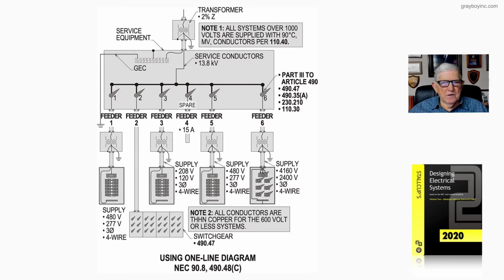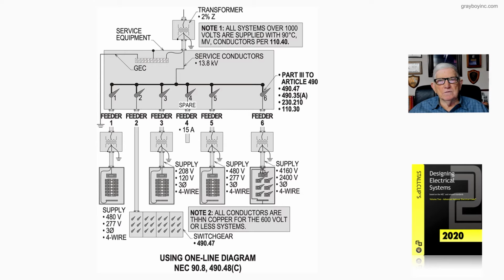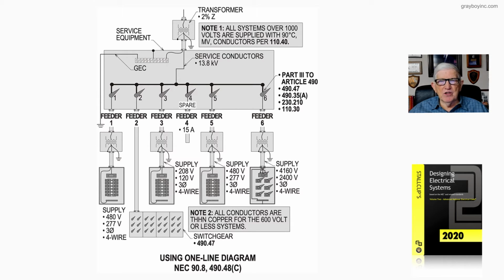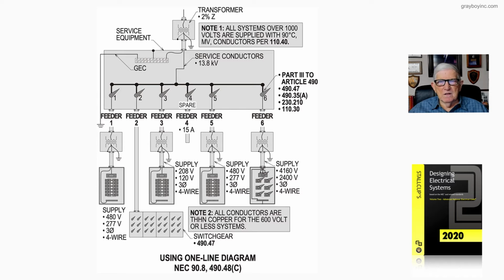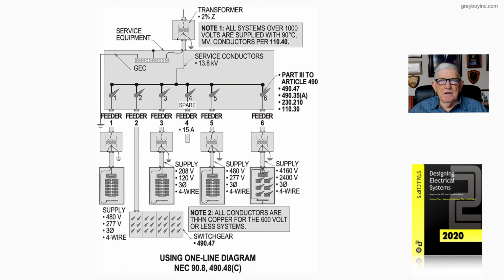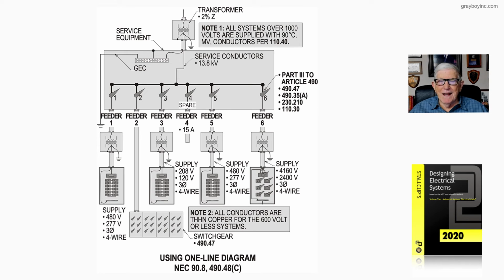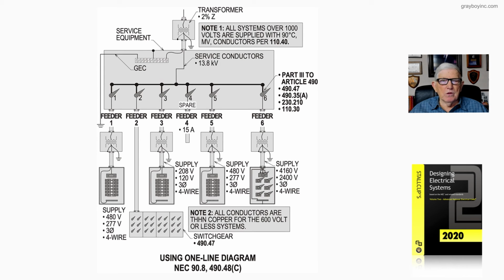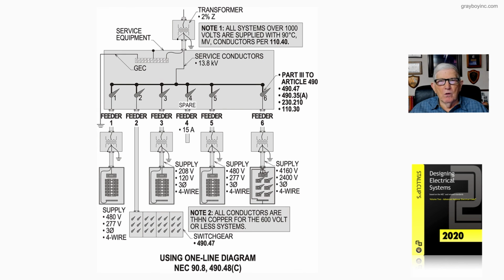24-1 USING A ONE-LINE DIAGRAM - 90.8(A) AND (B) AND 490.48(B)